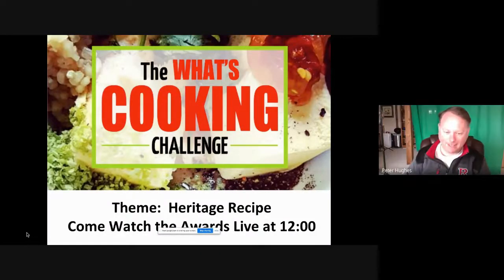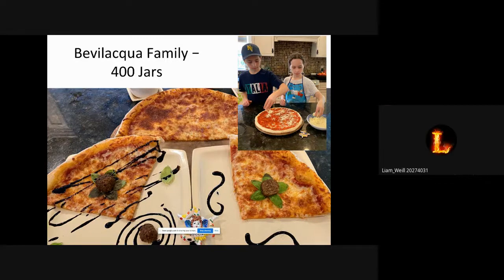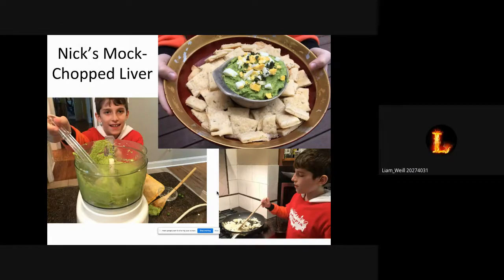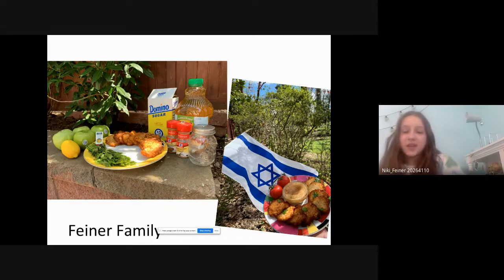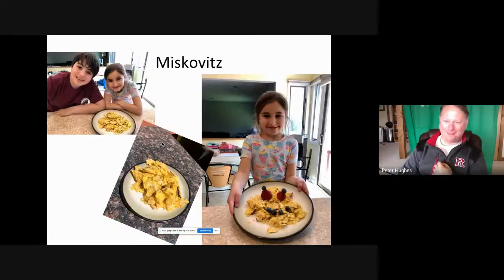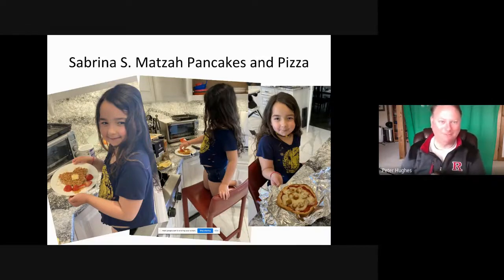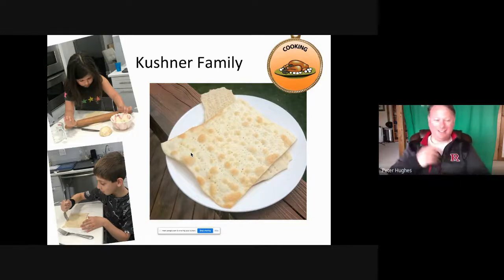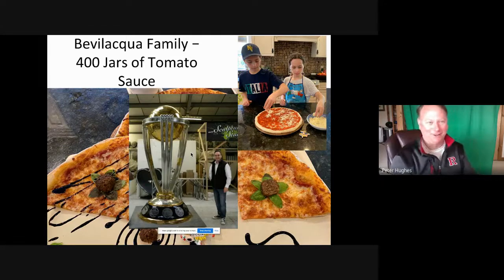Cooking Awards Ceremony - Heritage Recipe